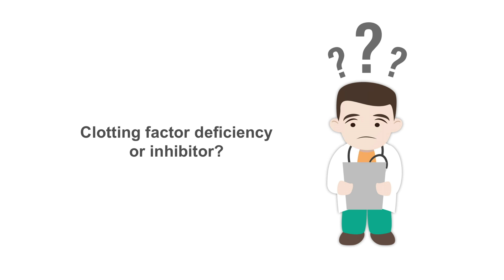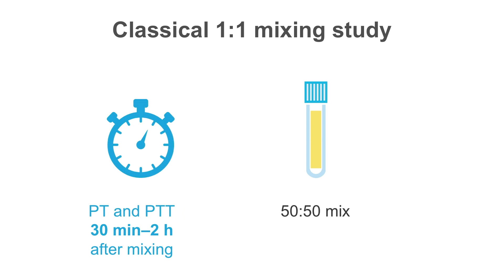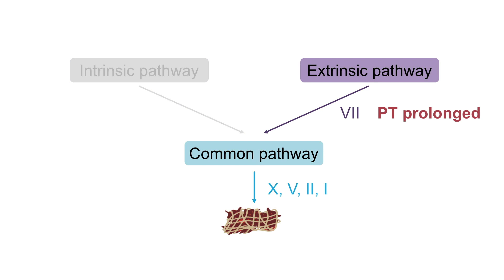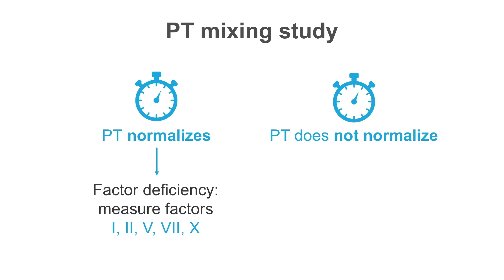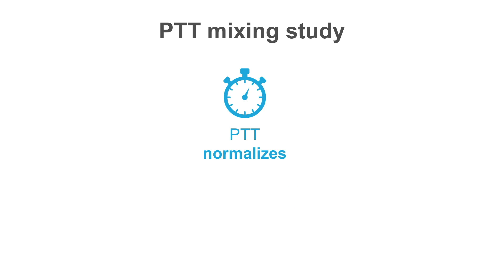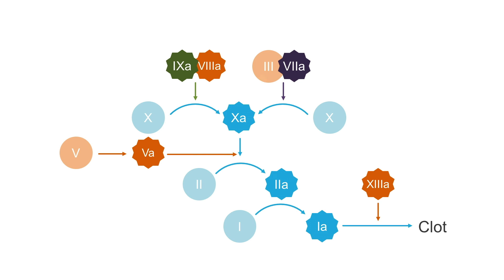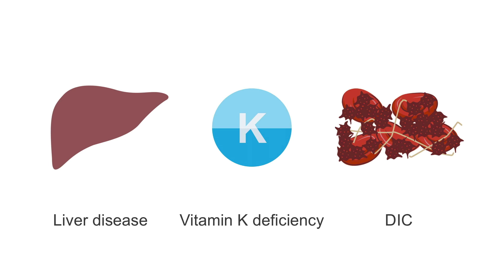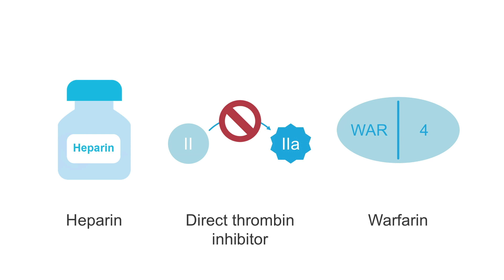How to interpret mixing studies (prolonged PT/PTT)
Learn how to use mixing studies to pinpoint the cause of prolonged PT / PTT and investigate bleeding in patients with normal PT / PTT. By the end of this video, you'll know when to order a mixing study as well as how to interpret the results. Once you've mastered this, you'll know which tests need to be ordered next.

Demystify hematology and coagulation with our fascinating Hematology & Coagulation Essentials course. Under the expert guidance of Dr Amer Wahed–Associate Professor in the Department of Pathology at the University of Texas– you’ll learn how to order tests, interpret results, and diagnose disorders with ease.